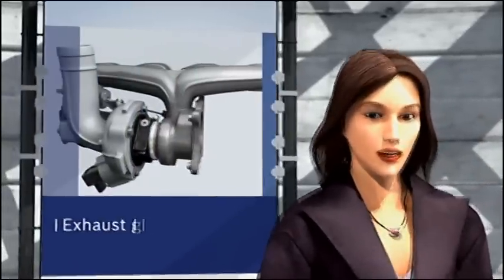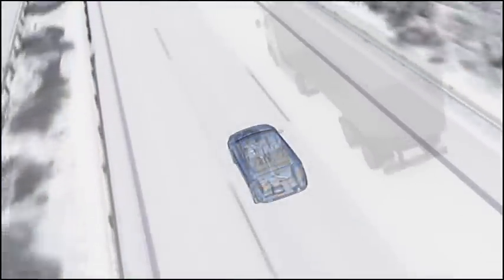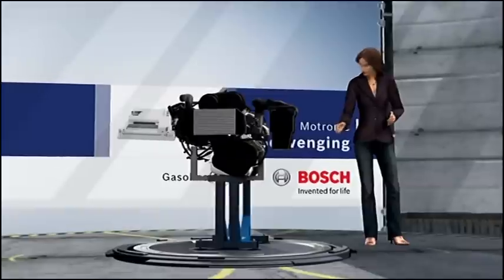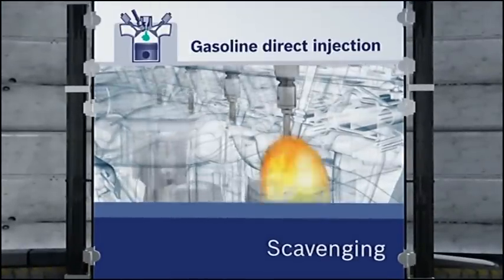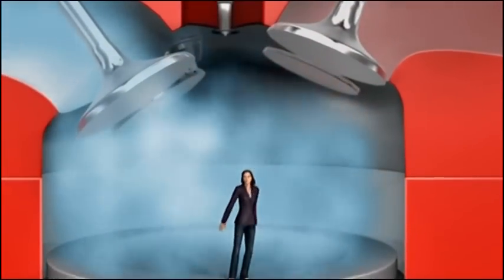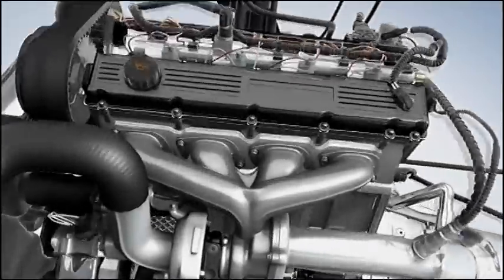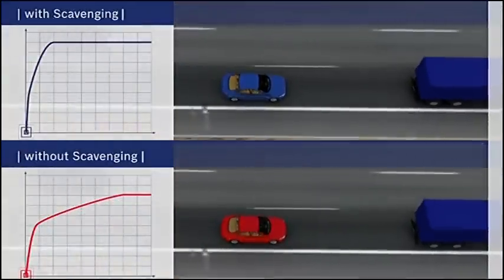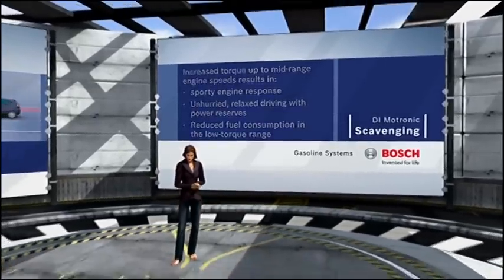bosch scavenging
Ovlašteni Bosch partner od 1970 godine. Prodaja auto dijelova, Bosch Diesel Center i Bosch Car Service.